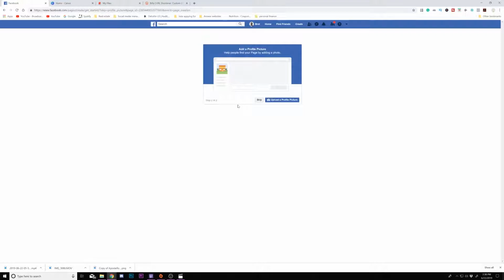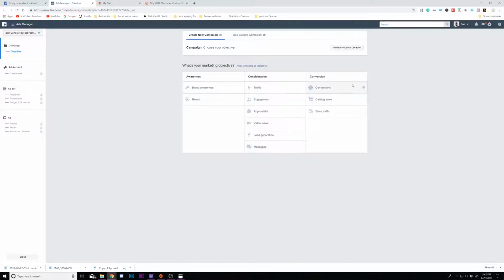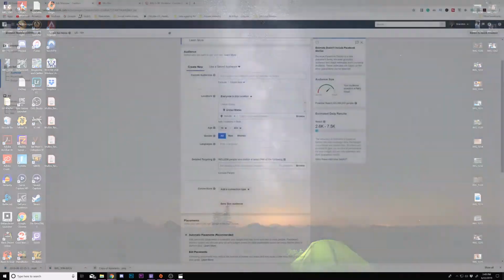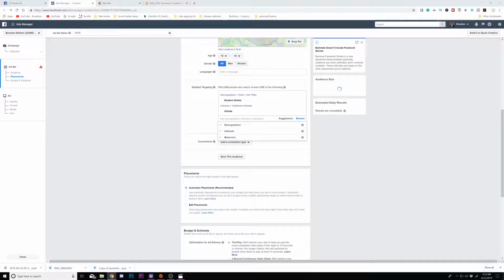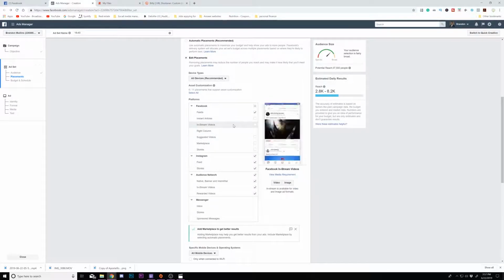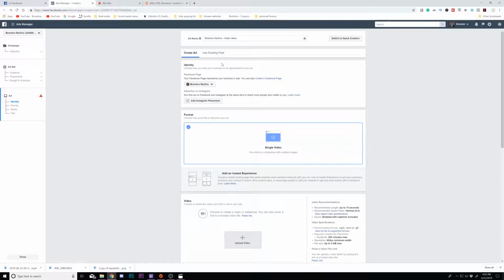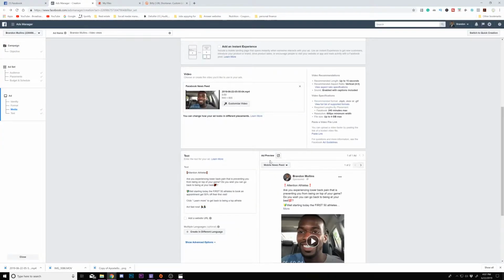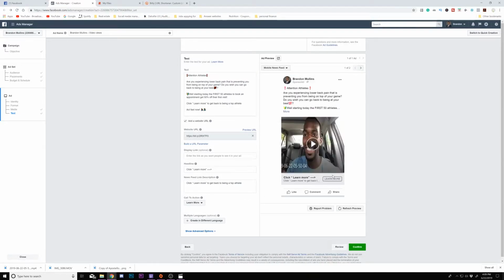How to Create Your First Facebook ad as a Complete Beginner in 2019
in this video, I show you how to create your first Facebook ads as a complete beginner in 2019. This video is updated with the latest tips on Facebook changes like thurplay.